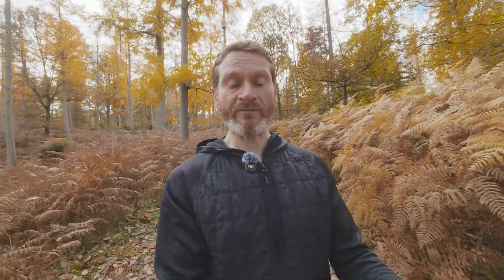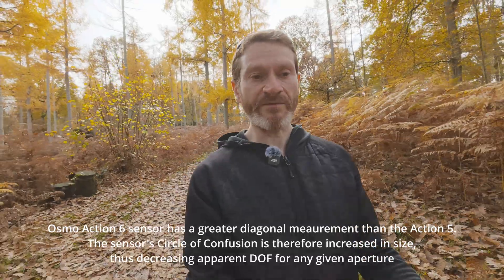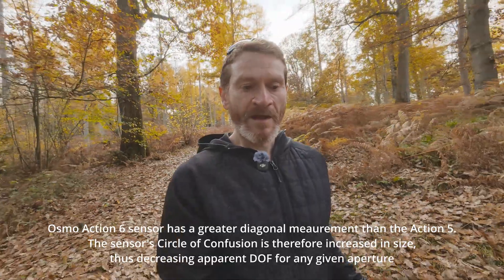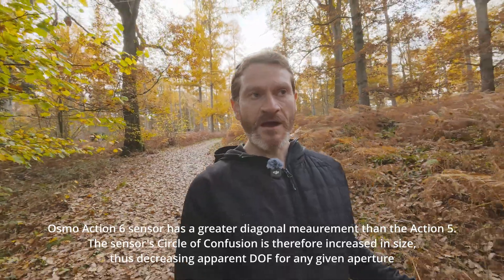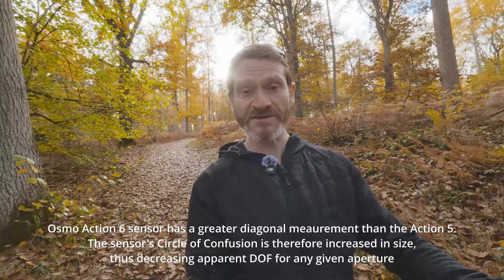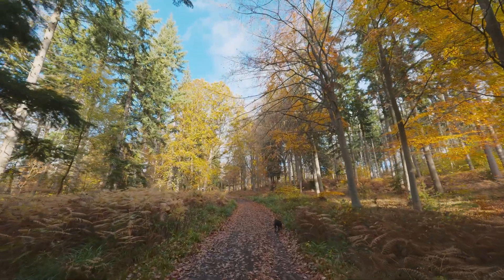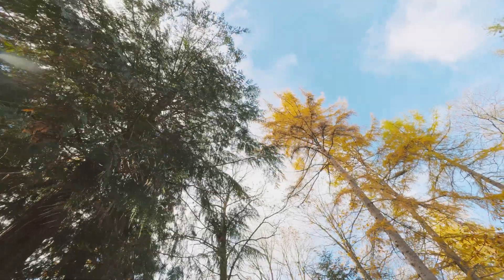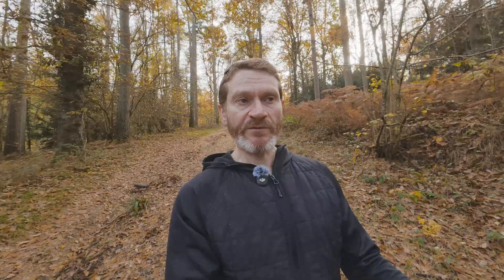Osmo Action 6 Variable Aperture Explained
The DJI Osmo Action 6 is the first action camera to feature a mechanical variable aperture. But, what advantages does it give, and why does the camera even need it? Ahead of my forthcoming review, I explain the reasoning behind the design decision here and what it means for users. And yes, I know a lot of info is already out there thanks to the staggered worldwide release, but us tech journalists have to abide by embargoes, no matter how silly or illogical they are!